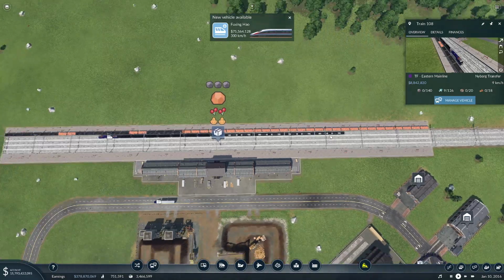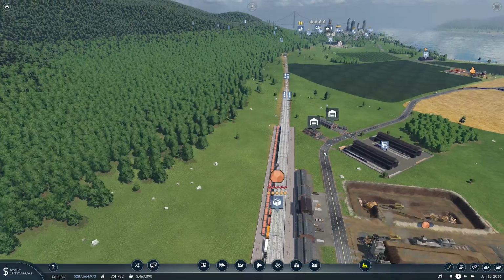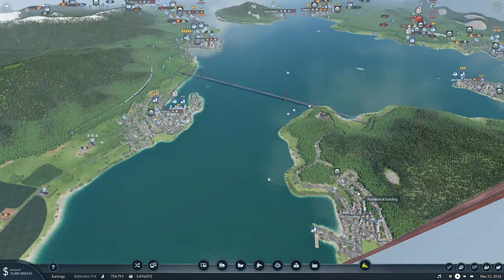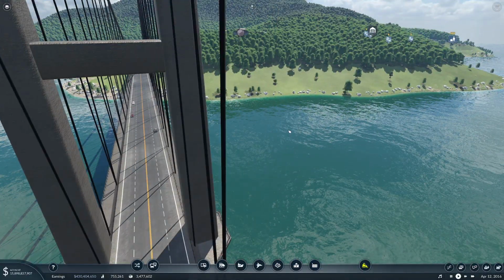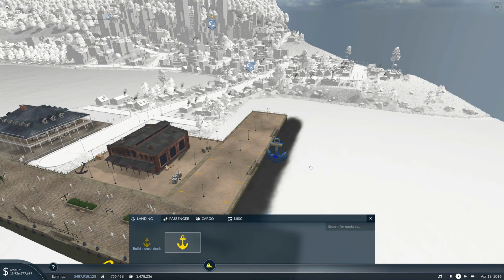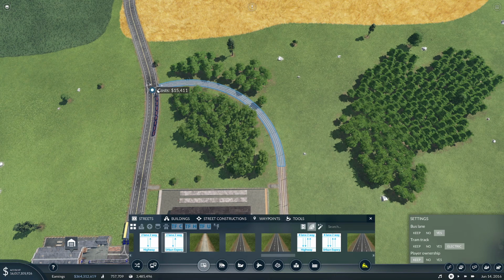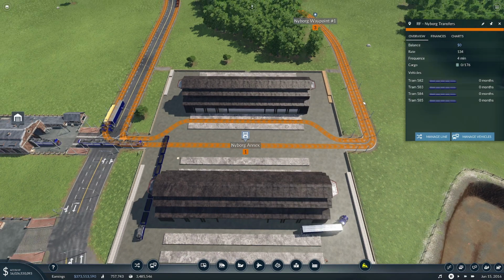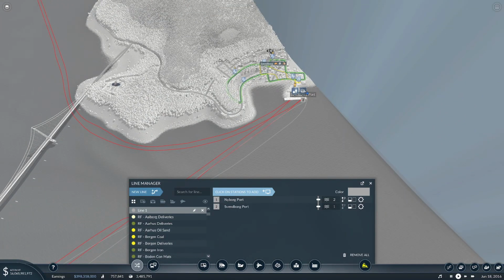Transport Fever 2 - Crater Bay - Episode 147 - Ship it In